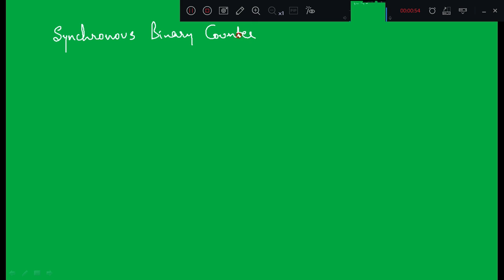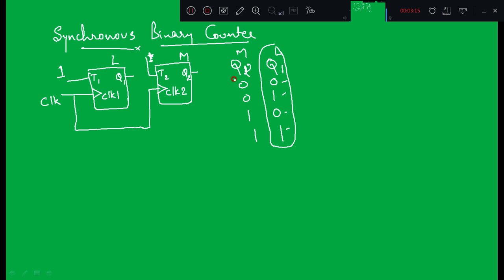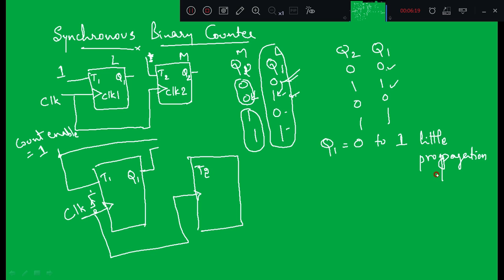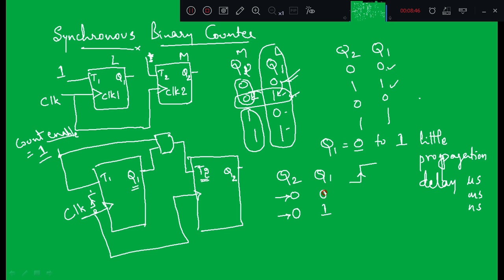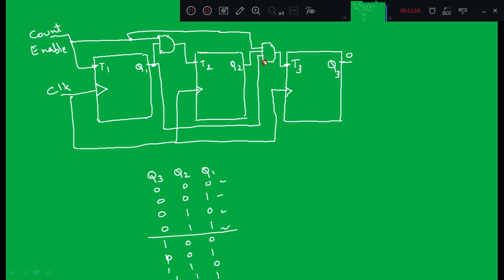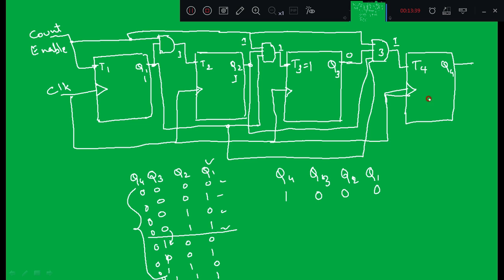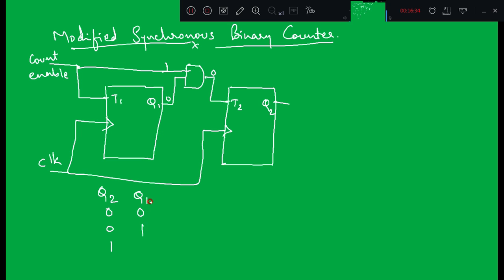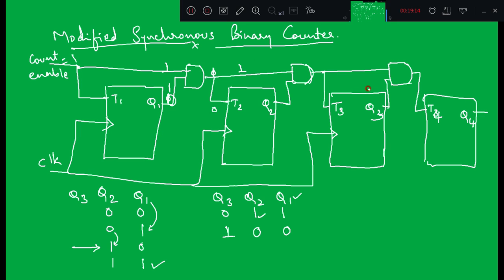Synchronous Counter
This Video Explains the synchronous binary counter.